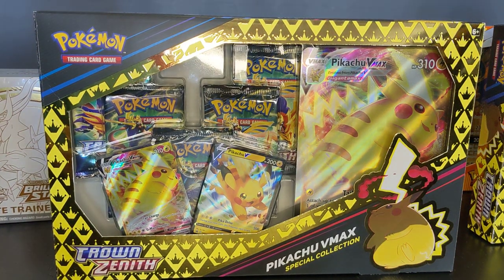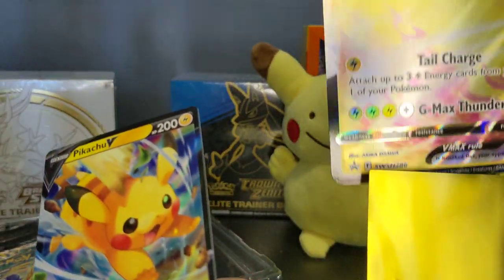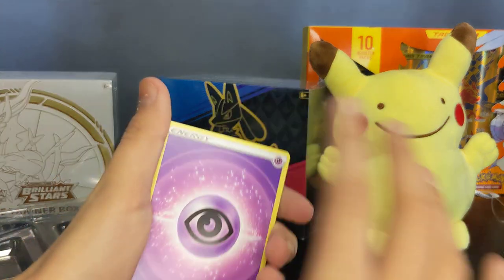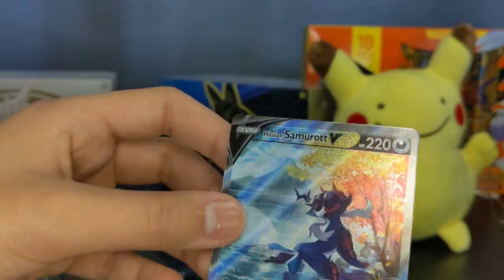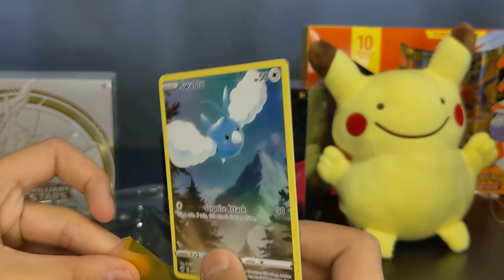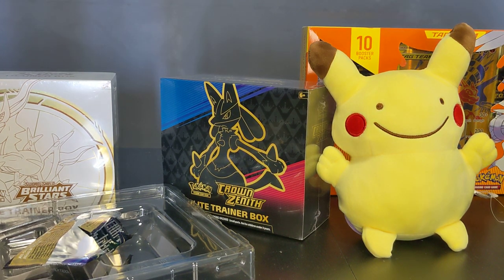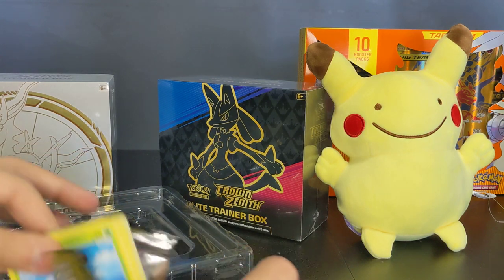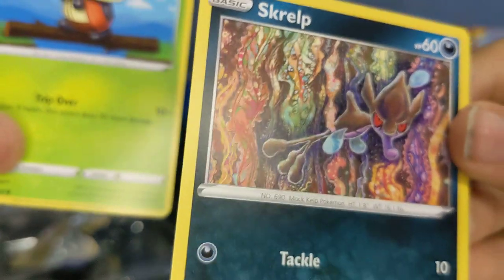Crown Zenith Pikachu VMax opening!!!! amazing set.!!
we open it this new amazing set from Crown Zenith..